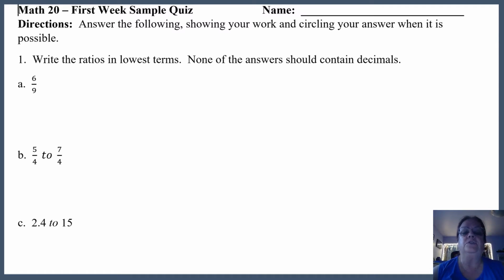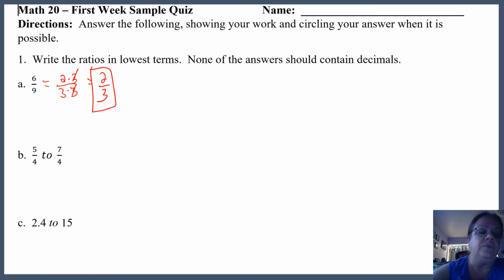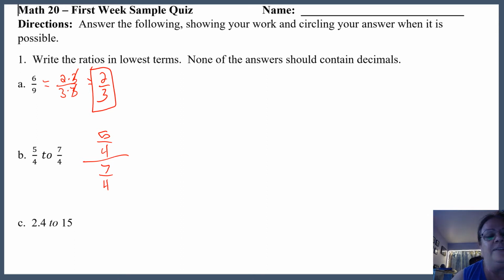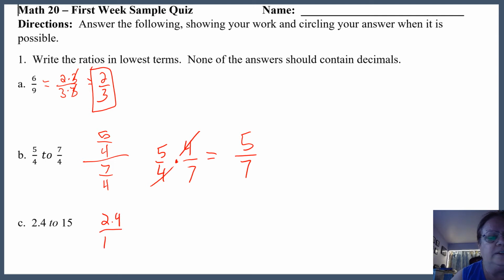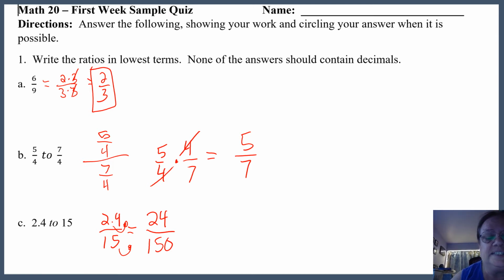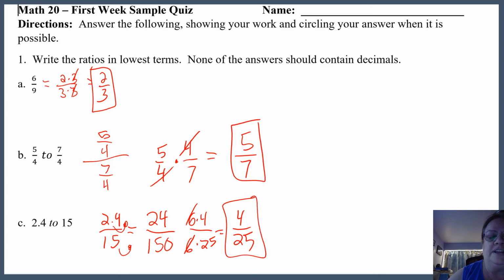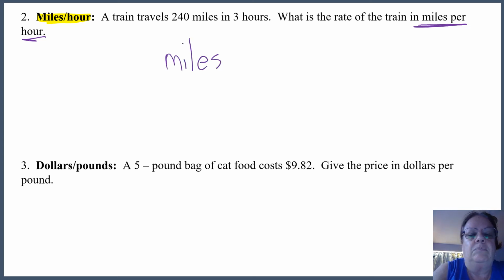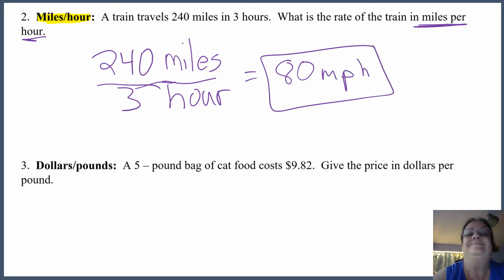KCC Math 20 Ch 5 Sample Quiz